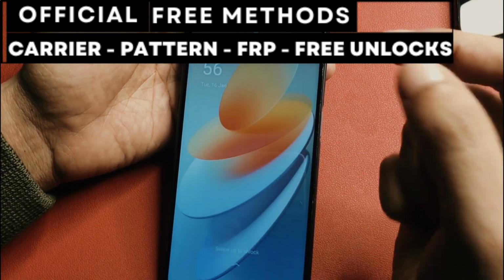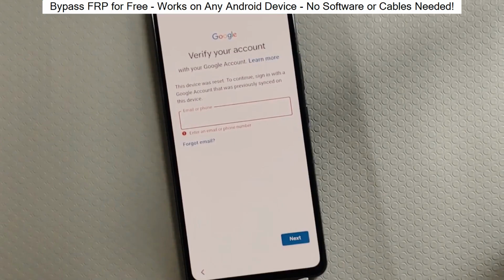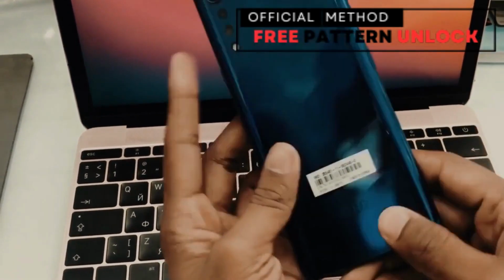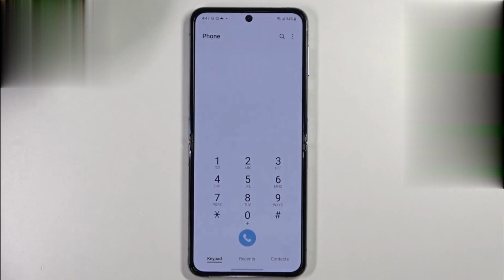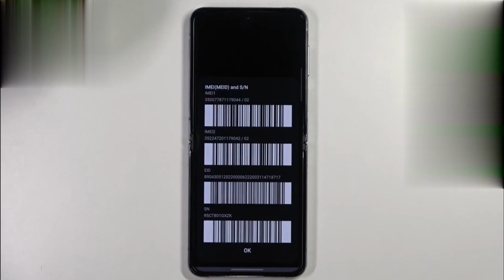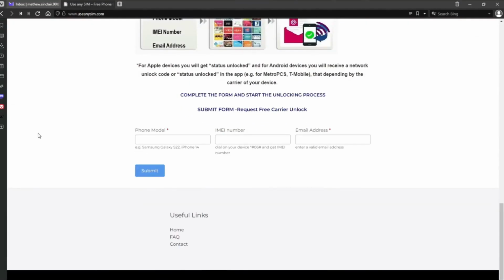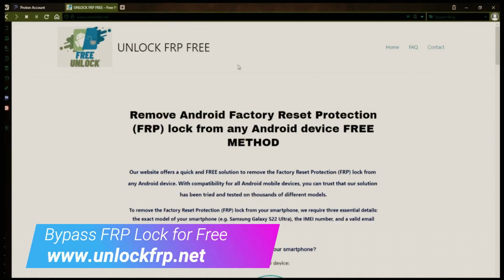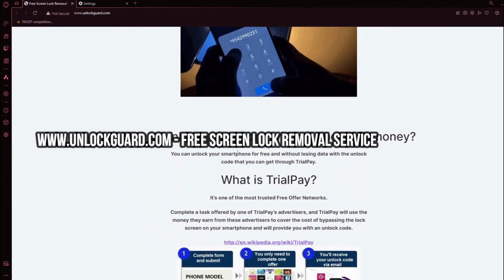Carrier Unlock iPhone & Samsung in Minutes for Free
Carrier Unlock iPhone & Samsung in Minutes for Free. Here's the updated description with fictive social media names:

Unlocking your carrier-locked iPhone can be a game-changer, allowing you to switch carriers, use local SIM cards while traveling, and enhance your device’s resale value. In this comprehensive video, we’ll delve into everything you need to know about unlocking your iPhone, providing you with valuable insights and step-by-step guidance to gain the freedom you desire.

### **Why Unlock Your iPhone?**

Unlocking your iPhone comes with a plethora of benefits, including:

- **Freedom to Choose Your Carrier**: Being locked to a specific carrier can be frustrating. Unlocking your device allows you to choose any carrier that best suits your needs, whether you’re looking for better rates, improved coverage, or specific features that align with your lifestyle.

- **Travel Convenience**: Frequent travelers know the struggle of exorbitant roaming charges. Say goodbye to hefty roaming fees and enjoy the freedom to explore without restrictions!

- **Increased Resale Value**: An unlocked iPhone is generally more desirable on the resale market. Many buyers prefer unlocked devices as they offer the flexibility to choose their carrier, often leading to a higher selling price. If you plan to sell your device in the future, unlocking it can significantly enhance its value.

- **Avoiding Carrier Restrictions**: Carrier-locked phones can come with limitations on features and services. Unlocking your iPhone gives you the ability to enjoy a more seamless experience, unencumbered by restrictions imposed by your carrier.

### **Common Methods to Unlock Your iPhone**

In this video, we’ll guide you through the most common methods for unlocking your iPhone:

1. **Contacting Your Carrier**: The first and most straightforward step is to reach out to your carrier. Each carrier has its own policies regarding unlocking devices, so it’s essential to understand their requirements. Ensure your device is eligible for unlocking, which may involve paying off any outstanding balance and confirming that the device is not reported as lost or stolen.

2. **Using Software Solutions**: While there are numerous software tools claiming to unlock iPhones, it’s crucial to exercise caution. Many of these tools can be unreliable or potentially harmful to your device. We’ll provide insights into safe practices for using software solutions and tips for finding reputable options.

3. **Third-Party Services**: Several third-party services specialize in unlocking phones. While some charge a fee, there are also unique free solutions available that simplify the unlocking process. We’ll highlight how to leverage these services effectively.

### **Unlocking Your iPhone for Free**

We’ll introduce you to some unique free services designed specifically for unlocking iPhones. These services typically offer a user-friendly process that enables you to unlock your device without the need for complex software or costly fees.

**How It Works**:
- Visit a reputable unlocking service's website and follow their step-by-step instructions.
- Provide essential details about your iPhone, such as the IMEI number and the current carrier.
- Receive an unlock code specific to your device and enter it into your iPhone to complete the unlocking process.

**Benefits of Free Unlocking Services**:
- **Cost-Effective**: These services allow you to unlock your device without spending a dime, making them an attractive option for budget-conscious users.
- **User-Friendly**: The process is designed to be simple, ensuring that even those who are not tech-savvy can follow along with ease.
- **Reliability**: Many users have reported successful unlocking experiences, showcasing the effectiveness of these services.

### **Final Thoughts**

Unlocking your iPhone is a valuable step toward gaining the freedom to choose your carrier and maximize your mobile experience. Whether you decide to go through your carrier, utilize software, or explore third-party services, understanding your options is essential.

In this video, we’ll provide you with the tools and knowledge needed to unlock your carrier-locked iPhone successfully.

Have you unlocked your iPhone before? Share your experience in the comments below!